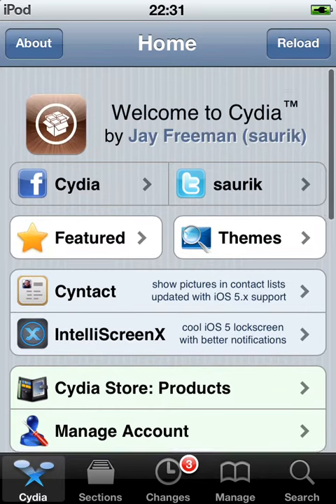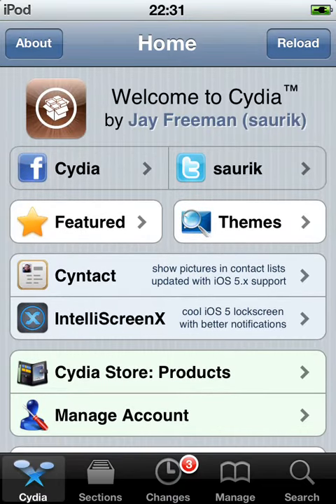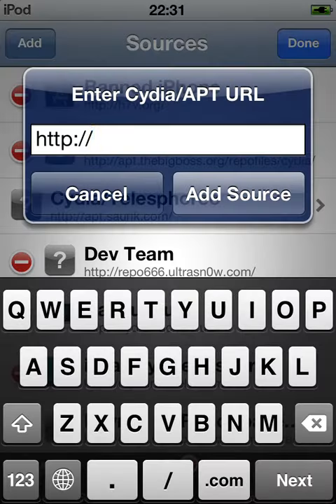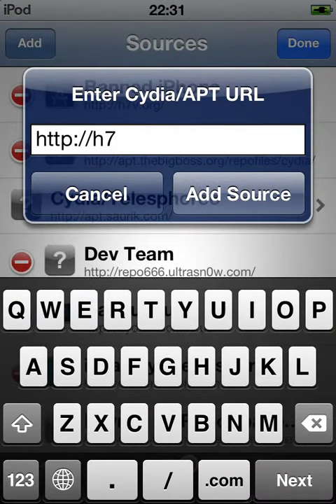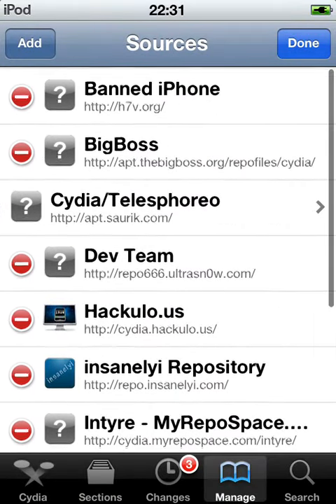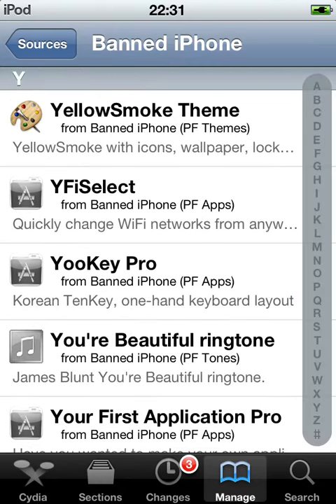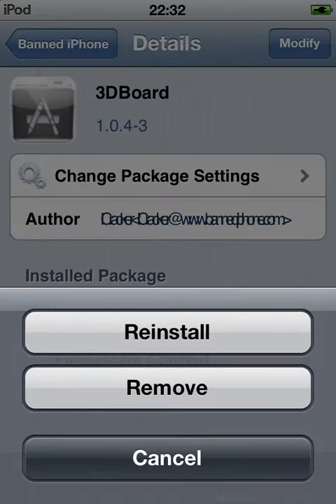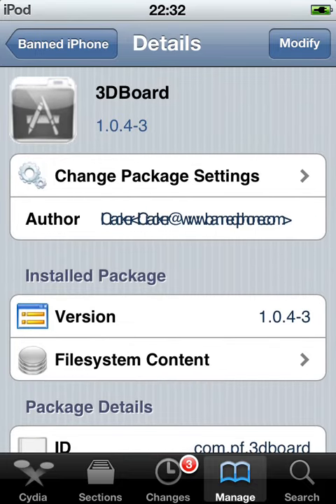3D board ios moving 3D wallpaper from Cydia for FREE (jailbreak)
3D board ios moving 3D wallpaper from Cydia for FREE (jailbreak)